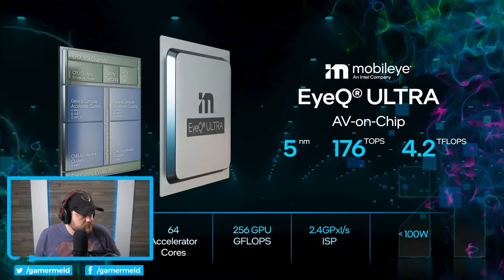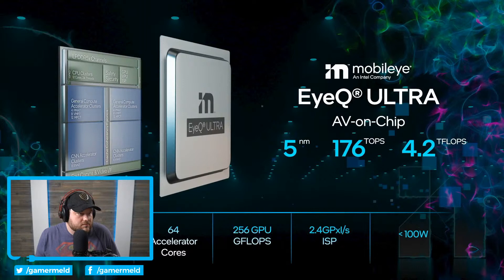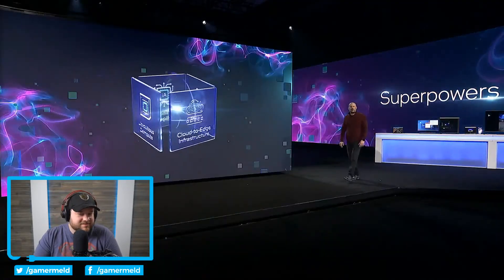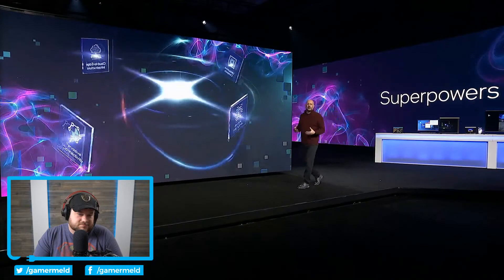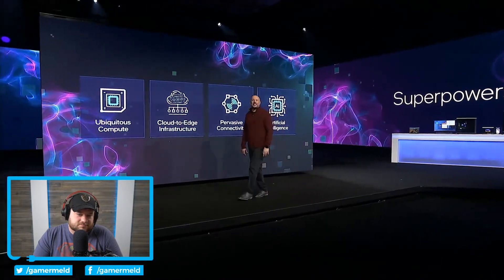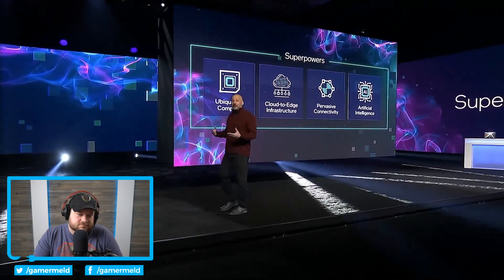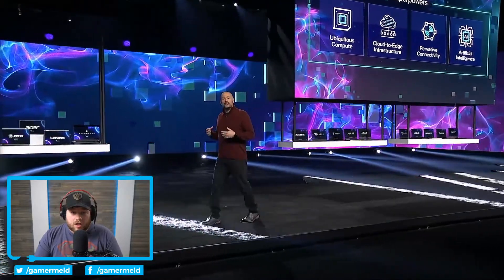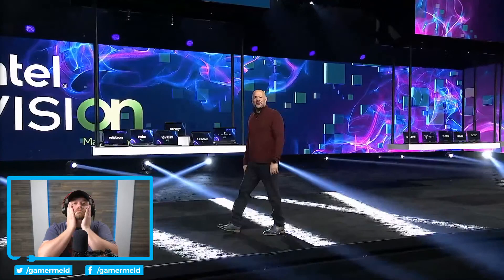Intel's ARC Alchemist GPU Announcement Stream!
Intel's CES event is here! That should finally mean a new discrete GPU maker!